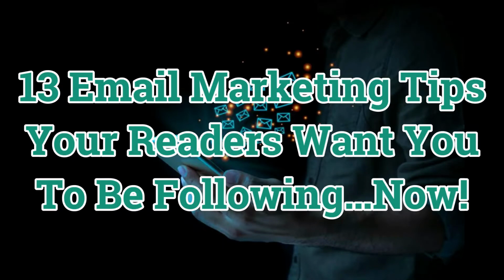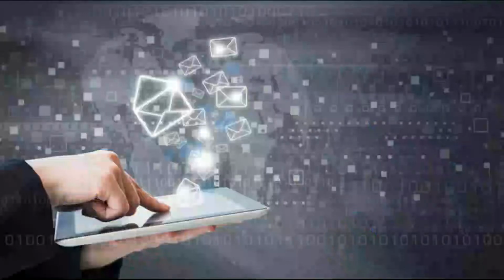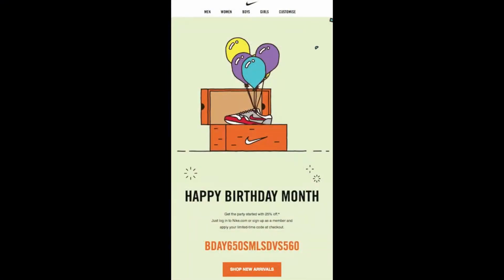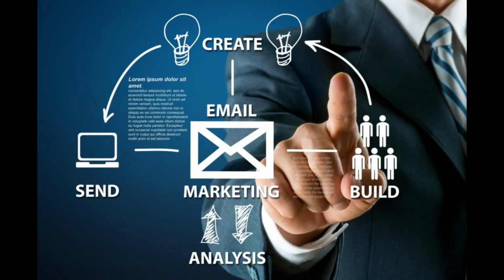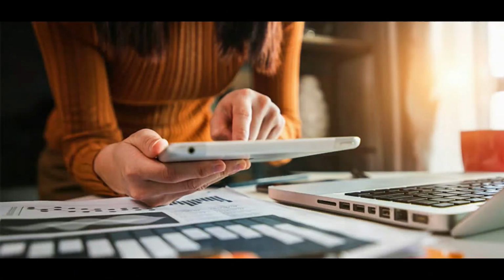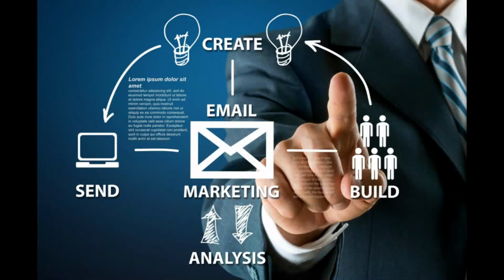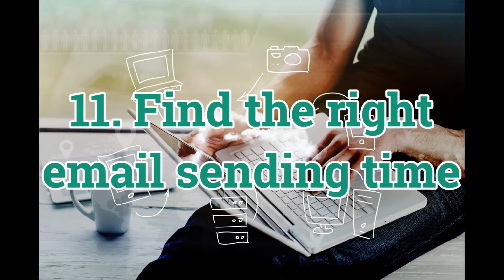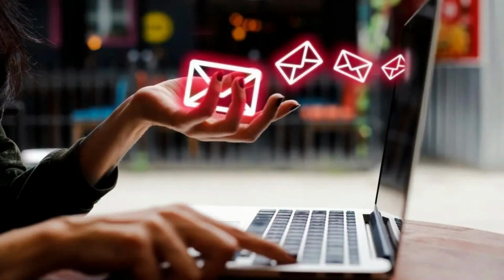How To Master Email Marketing: 13 Easy Tips Email Marketing For Beginners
Even after so many years, email is still going strong as one of the best ways to market your business as a beginner using email marketing, and its versatility is unmatched. You can use it to build trust, get important feedback, announce new features, keep customers coming back, prevent churn, and so much more.

But with billions of emails going out every day, you’ve got to put in every effort to stand out to your readers, keep their interest, and meet your marketing goals.
That’s why in this video tutorial, we’re going to focus on how 13 email marketing tips to drive the best possible results from your campaigns for beginners.
We’ll start with the fundamentals and then work a way up from there!